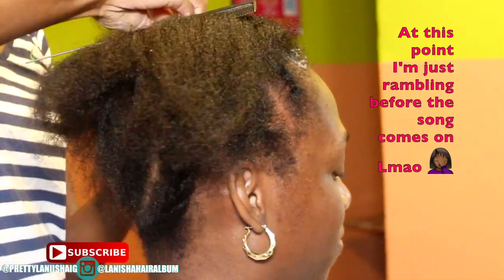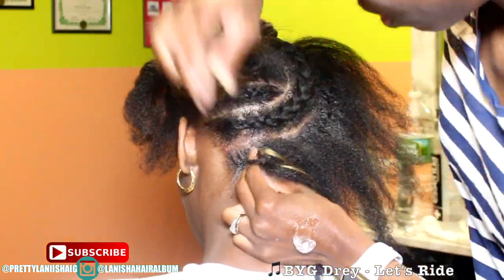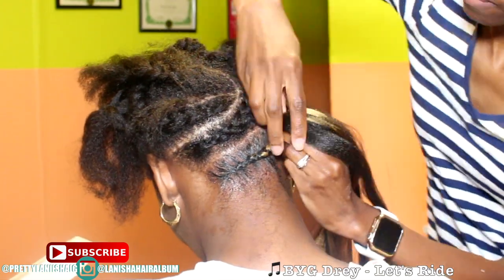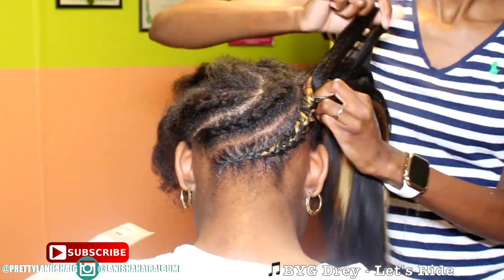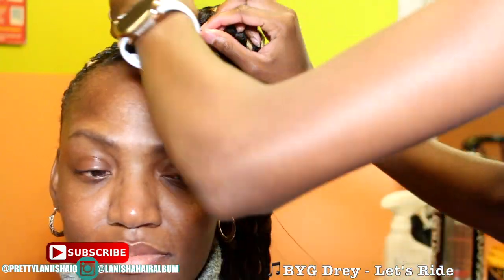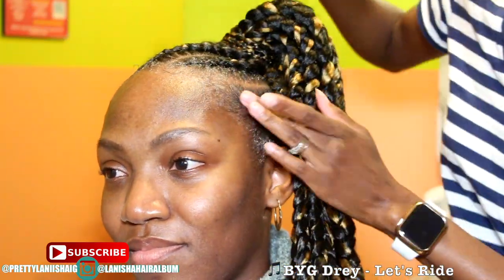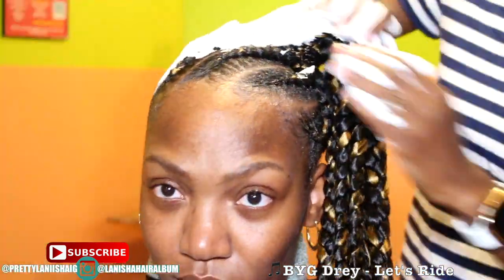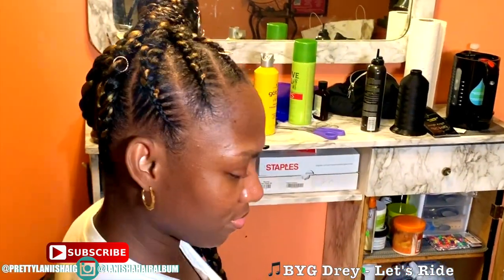STITCH FEED-IN SIDE PONYTAIL BRAIDS ON NATURAL HAIR | QUICK PROTECTIVE STYLE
READ ME READ ME READ ME !

WATCH IN HD (1080HD) . !
IF YOU WANT TO STAY UPDATED WITH ME OFF OF YOUTUBE :
*** FOLLOW ME **

❤Back to Another Quick Creative Protective Style . How I Achieved the Stitch Side Feed-in Ponytail on my Client!!❤

❤GOING FOR A QUICK CREATIVE PROTECTIVE STYLE!!❤

❤ Her Hair :
❤ INSTALLATION
    ❤ WHAT I USED:
         - 4 or 5 PACKS OF PRE-STRETCHED OMBRE HAIR
         - SHINE-N-JAM
         - EDGE CONTROL OF YOUR CHOICE
         - MOOUSE
         - SCISSORS
         - BOILING HOT WATER & TOWEL
         - SKINNY METAL TAIL COMB
         - CLIPS
         - RUBBER BANDS
         - EDGE CONTROL BRUSH/COMB

❤ I DID 9 large stitch feed-in BRAIDS IN HER HEAD IN TOTAL ❤

❤ CAMERA BEING USED :
      * -- Canon Eso Rebel T5i & iPhone
❤ EDITOR USED :
      * -- iMovie'11 & Final Cut Pro